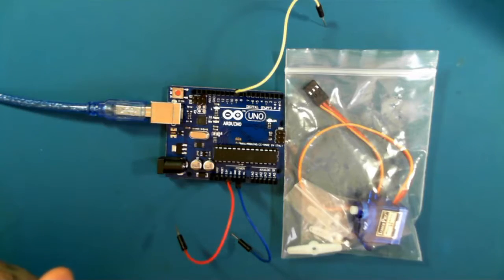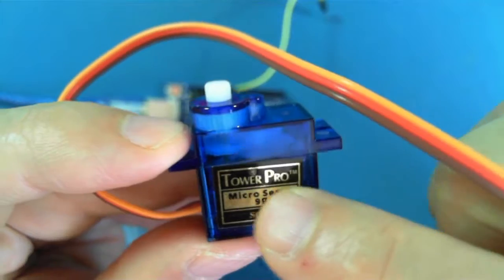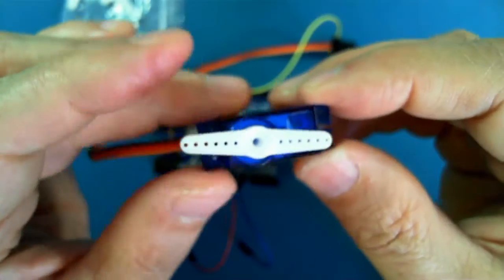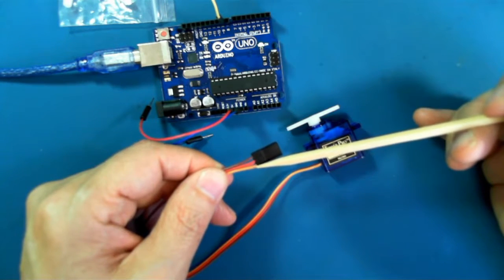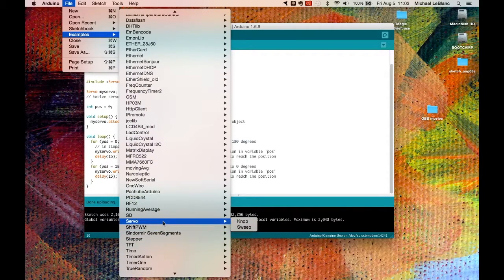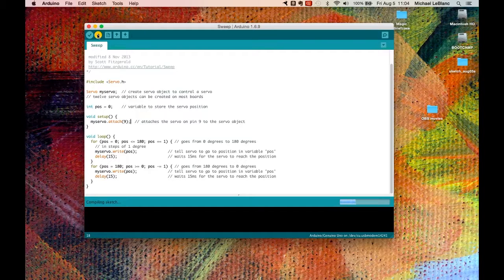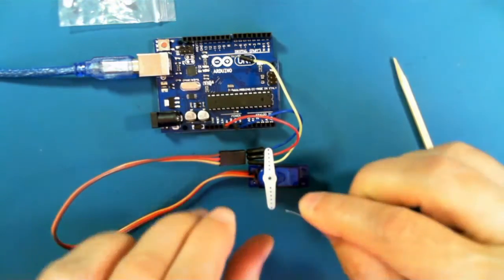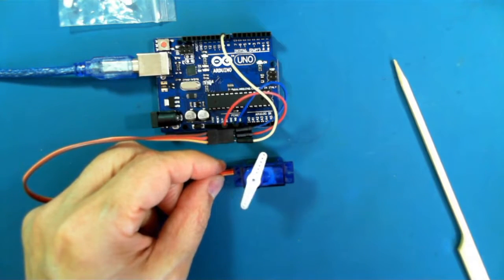DSGN3010 video 19: Servo Motor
Attaching a servo motor.